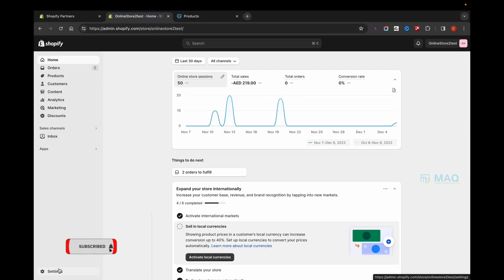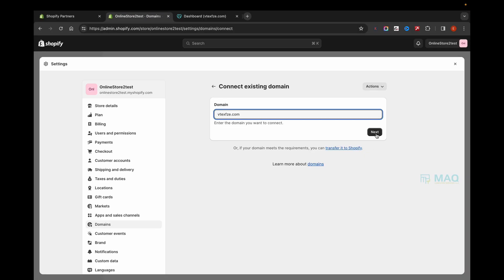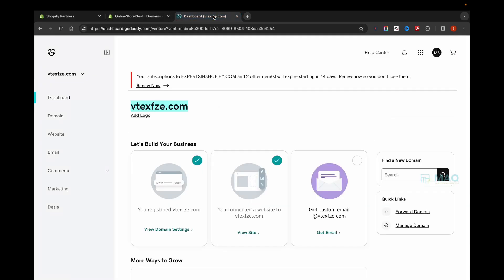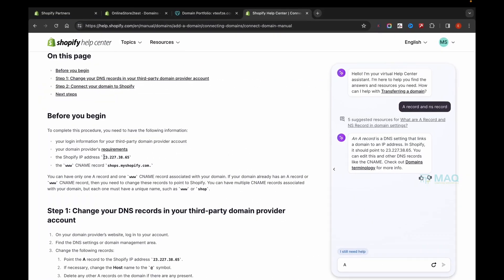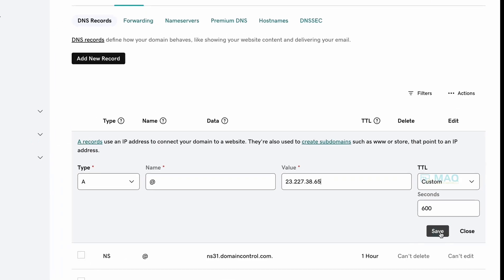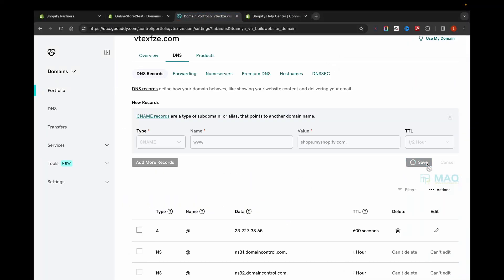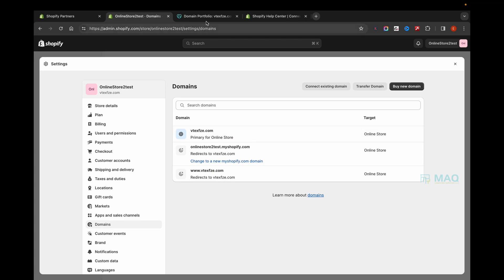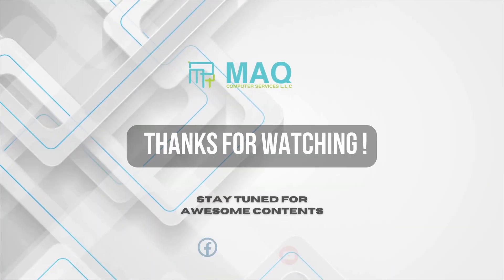How to Connect Godaddy Domain to Shopify Manually : Step by Step Guide!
Welcome to our comprehensive tutorial on 'How to Connect Your GoDaddy Domain to Shopify Manually'. In this video, we will guide you through each step to seamlessly connect your GoDaddy domain to your Shopify store. Whether you're new to Shopify or looking to upgrade your domain setup, this video is tailored to help you navigate the process with ease.

👉 What you'll learn:
- Detailed steps on connecting your GoDaddy domain to Shopify.
- Essential tips for ensuring a smooth domain integration.
- Troubleshooting common issues during the Shopify GoDaddy domain setup.

💡 Remember to backup your domain settings before making changes.

👍 Like this video if you find it helpful and share it with friends who might benefit from it.